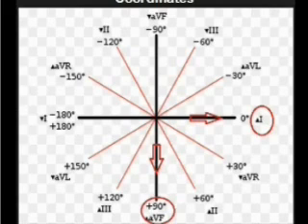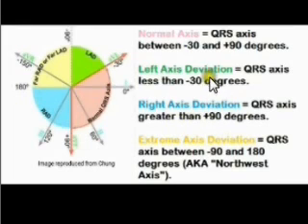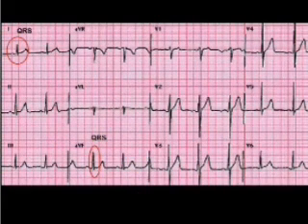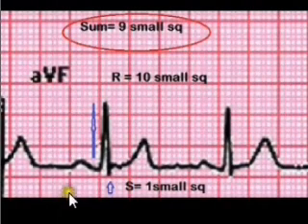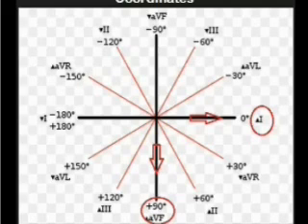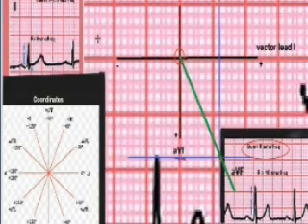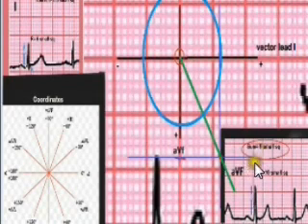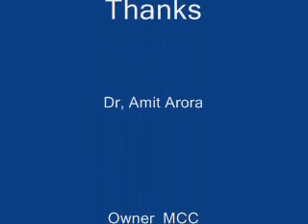How to calculate cardiac axis ?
Cardiac Axis